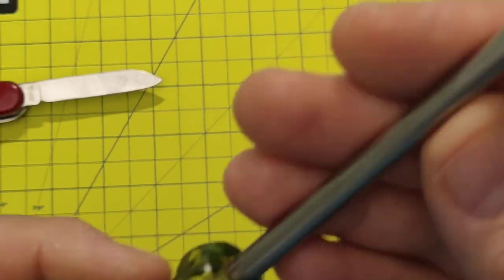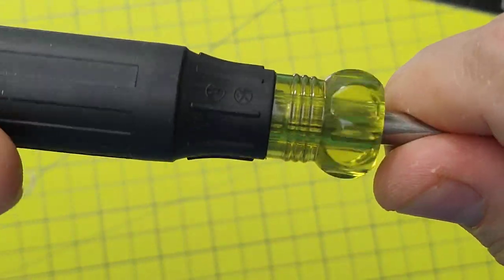Klein 27-in-1 3.5mm screwdriver 32327